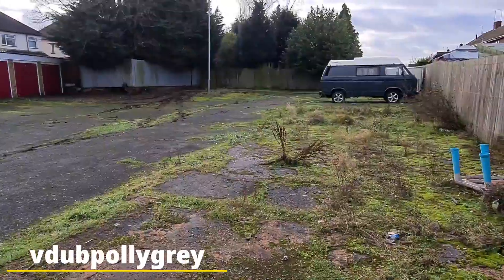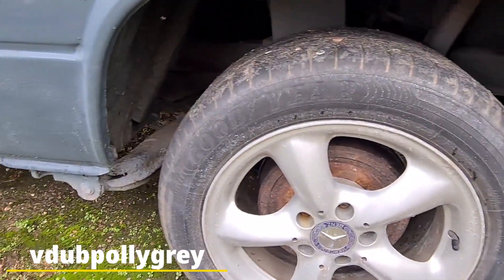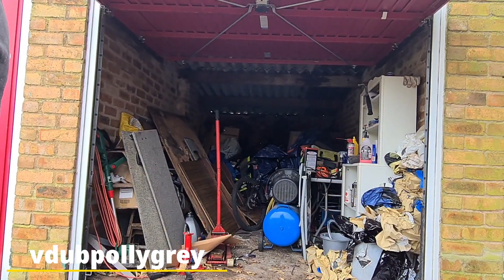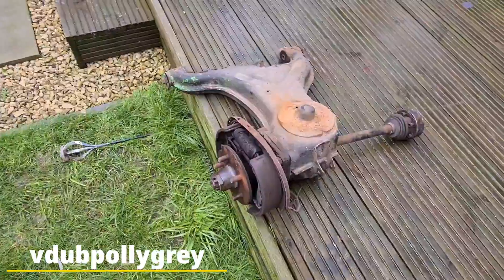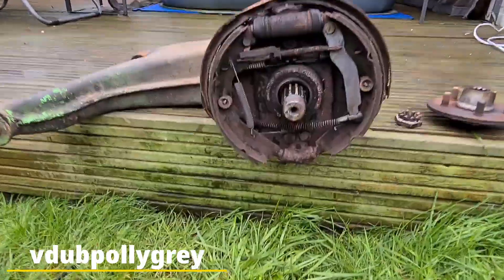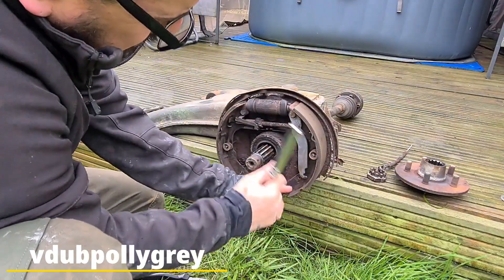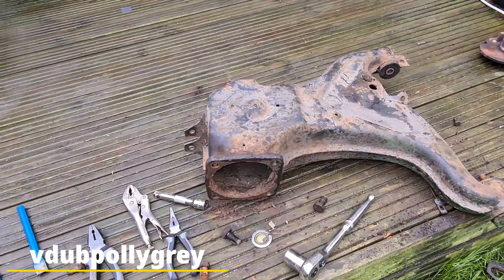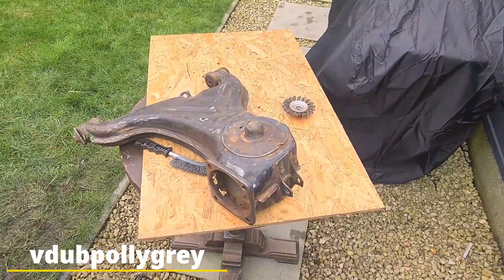Vw T25 work continues on my Rear trailing arm vanagon self built campervan part 1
welcome back and happy new year to you all in this weeks video i am starting to repair my rear trailing arm ready for the MOT i need
How to build a campervan
How to build a off-grid camper van for van life
Beginners guide to painting cars
Beginners guide to spray painting

If you would like to help support Vdubpollygrey channel please consider making a donation. Any money donated will be used to help us in finishing our project.